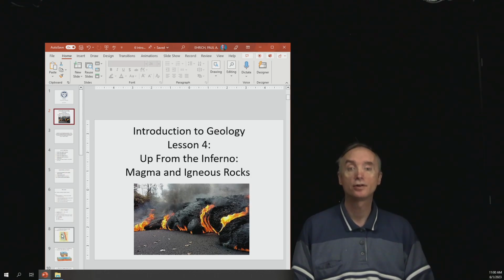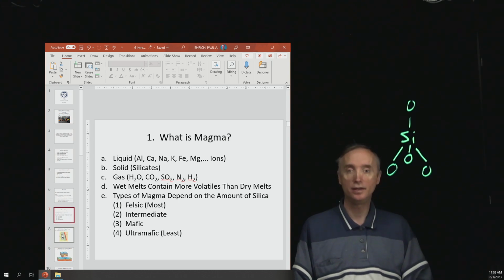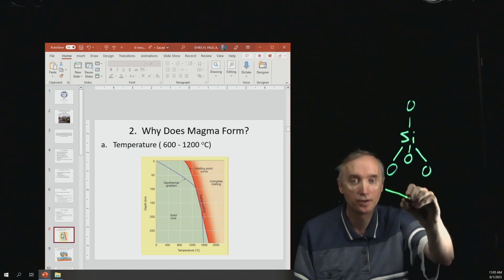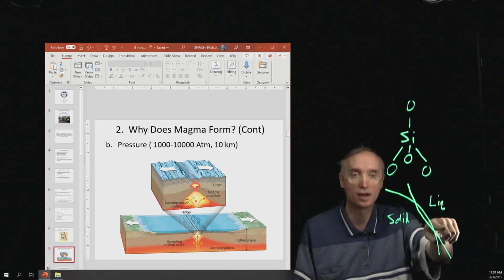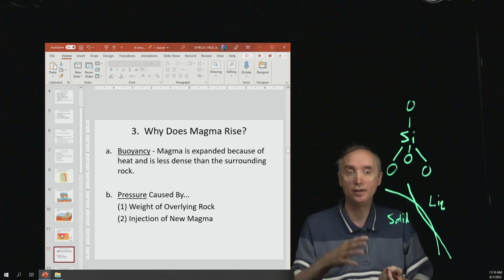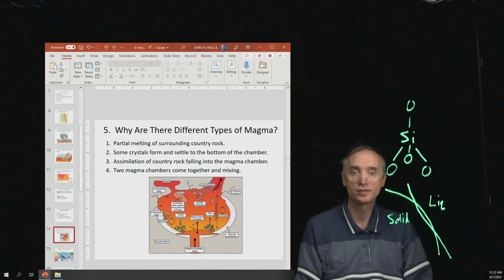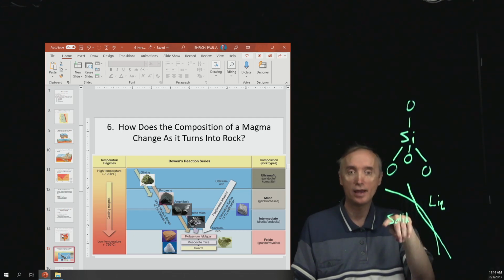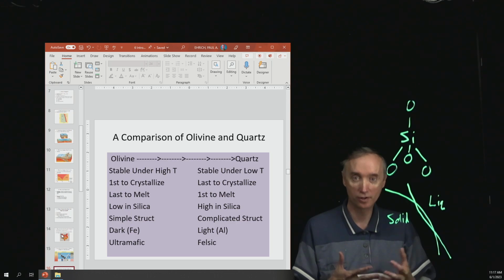Glg U2 2 Unit 2 Review Magma and Igneous Rocks Part 1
This segment of the Geology Unit 2 lecture exam review discusses what magma is, how it forms, and Bowen's reaction series.